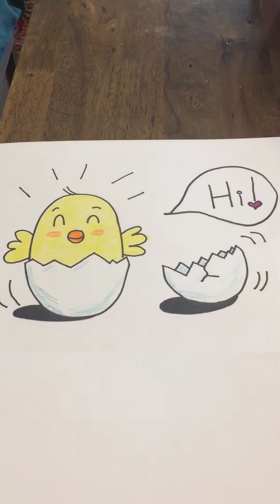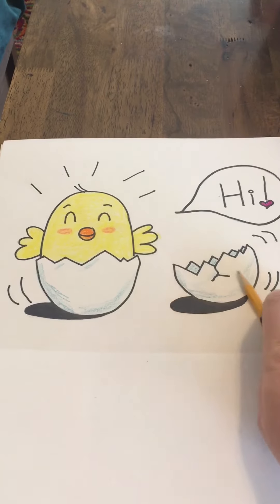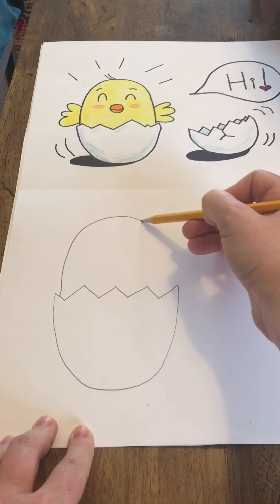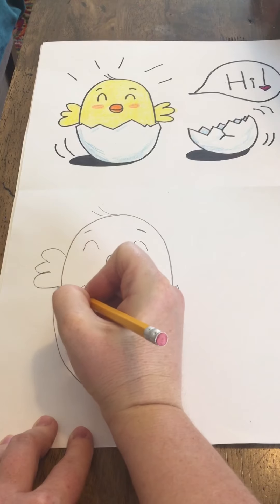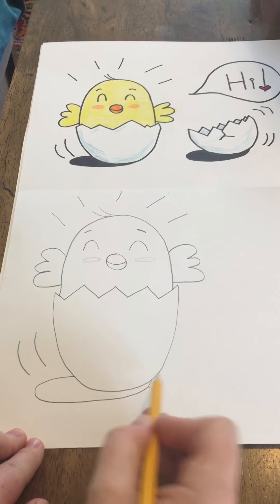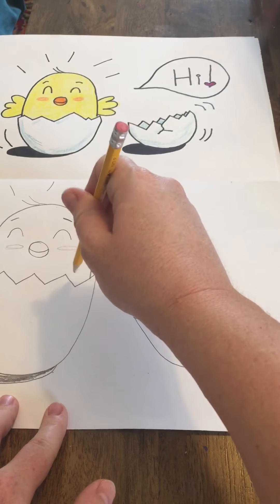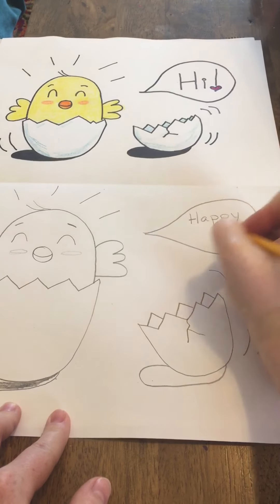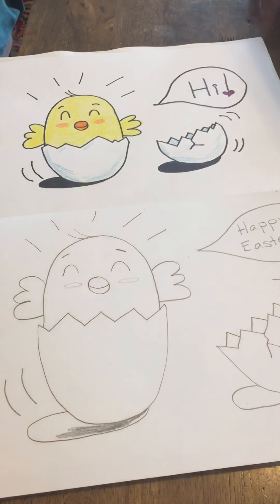How to draw a cute chick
Draw a cute chick hatching from it’s egg!